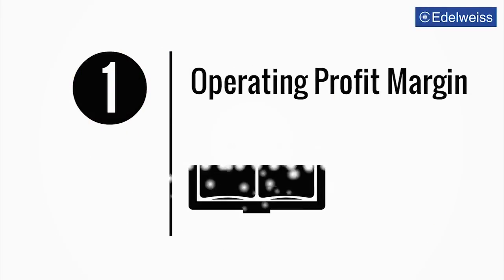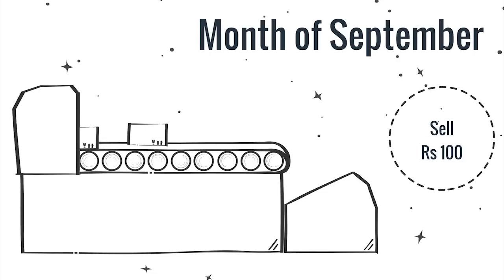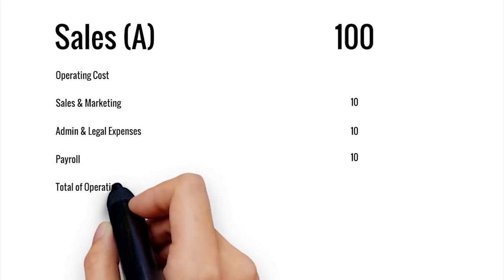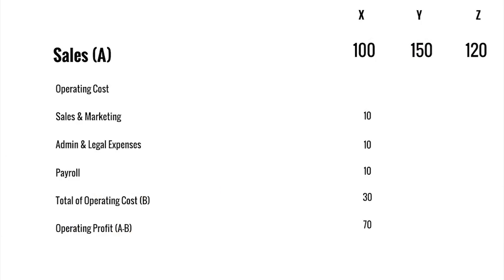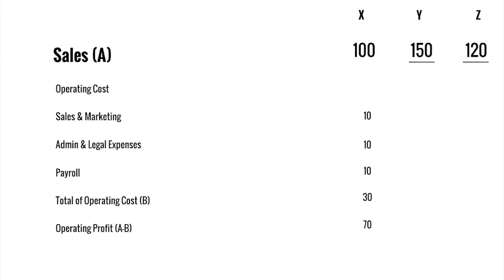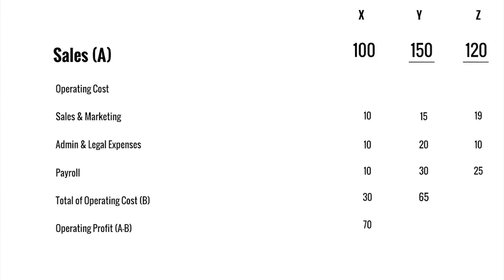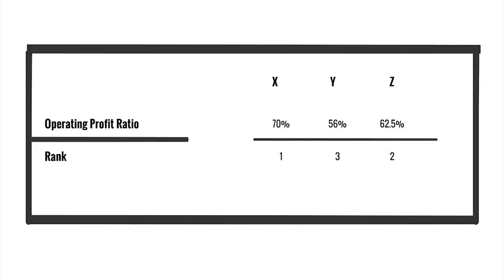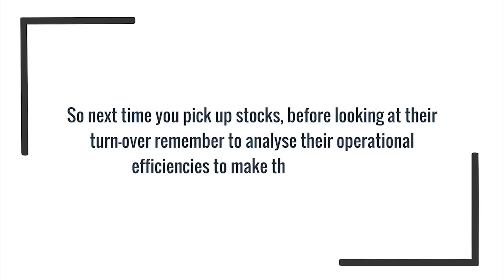What is Operating Profit Margin & How to Calculate it | Investing 101 | Edelweiss Wealth Management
What is an Operating Profit Margin?

The Operating Profit Margin ratio indicates how much profit a company makes after paying for variable costs of production such as wages and raw materials, but before paying interest or tax. It is calculated by dividing a company’s operating profit by its net sales.

Before investing in the stocks, it is very important to analyse not only the turnover but also their operational efficiencies to make the best investment decision. Check out Investology by Edelweiss to learn more about fundamental stock analysis and technical stock analysis:

How to calculate Operating Profit Margin?

To calculate a company's operating profit margin ratio, divide its operating income by its net sales revenue:

Operating Profit Margin = Operating Income / Sales Revenue

An example of operating profit margin calculation:
Consider "Company A" who is selling apples, in the month of September it managed to apples worth Rs. 100.

Sales (A) - 100
Operating Cost
Sales & Marketing - 10
Admin & Legal Expenses - 10
Payroll -10
Total Operating Cost (B) - 30

Operating Profit (A-B) - 70

Operating Margin - Operating Profit/Sales : 70%

Significance of the Operating Profit Margin Ratio:

- Useful indicator of a company's financial health
- Provides a means of determining how well a company's business model works in comparison to its competitors